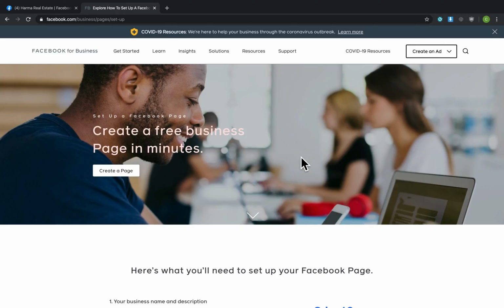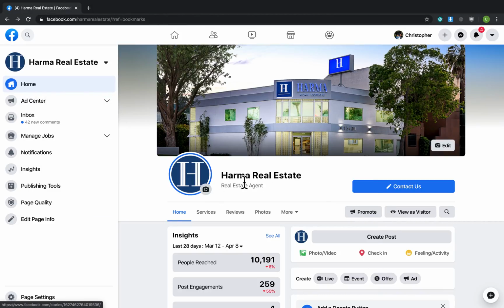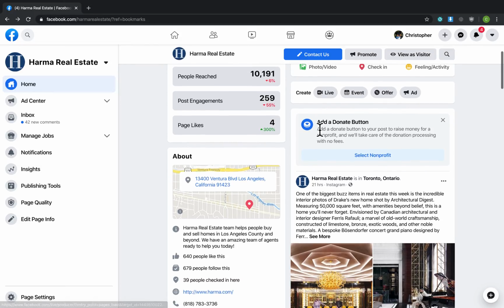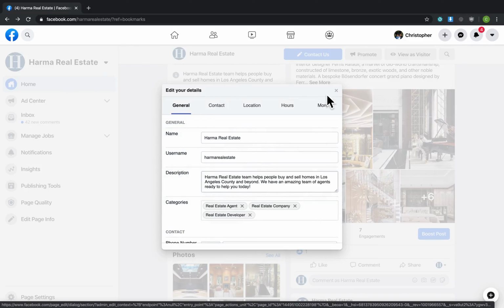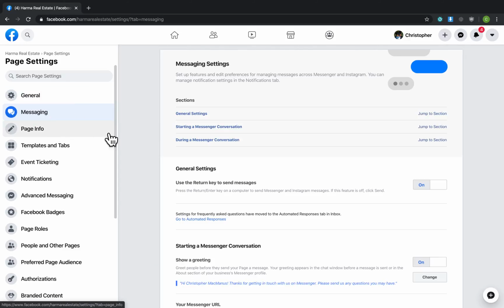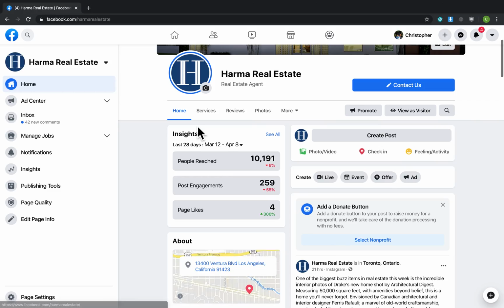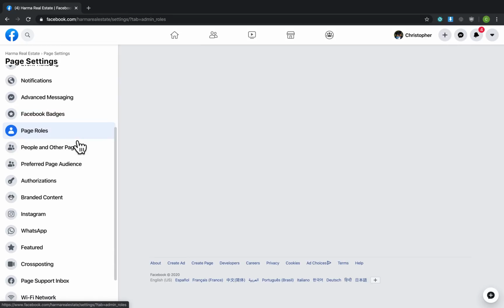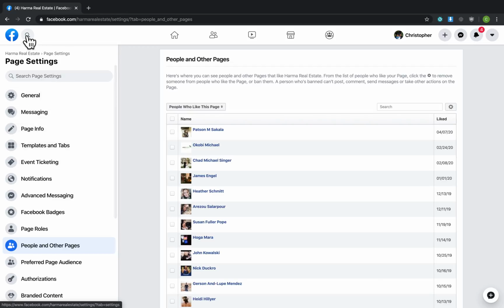Facebook for Real Estate agents